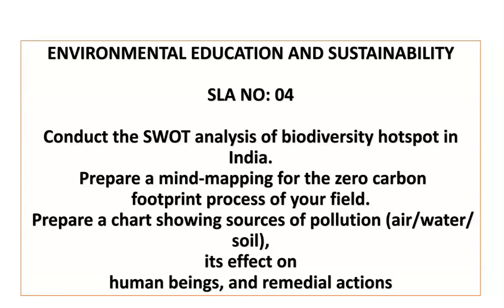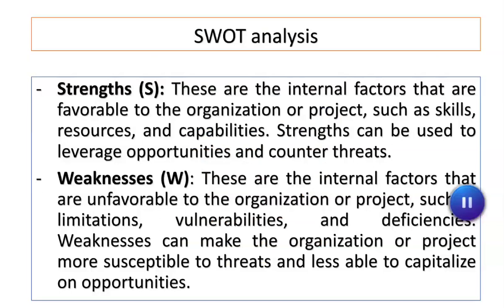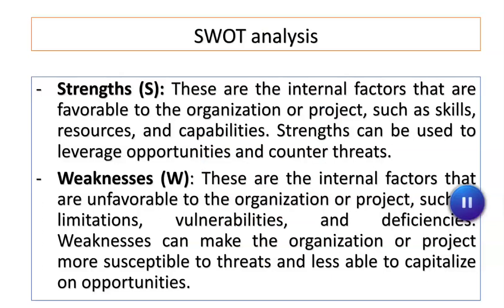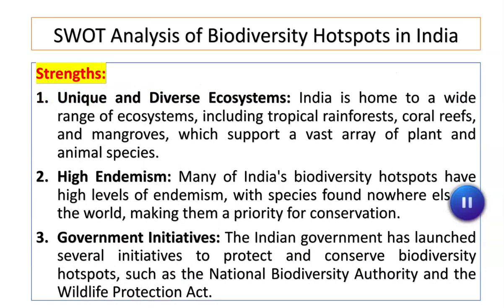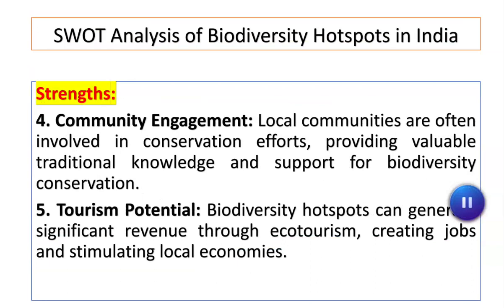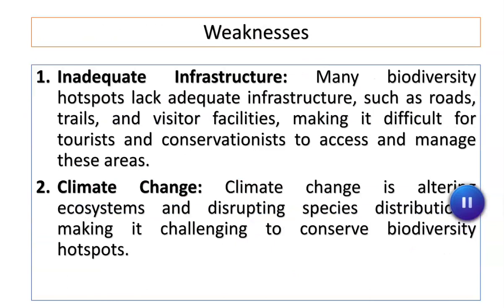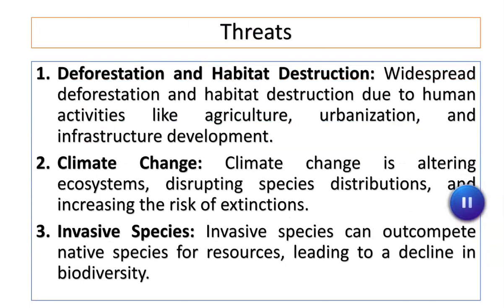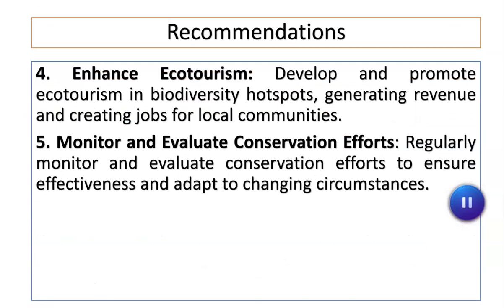SWOT Analysis of a biodiversity hotspot. SLA No: 04